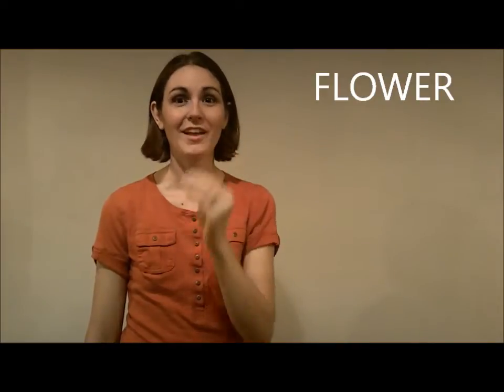American Sign Language (ASL) Springtime 1-10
ASL Lesson about Springtime. Words about Springtime are shown and finger spelling for each word is practiced. The end also shows numbers 1-10.

Some Words Include: Spring, Plant, Garden, Grow, Seed, Outside, Rain, Sun and Tree.

A great resource for learning signs is a video series called Signing Time. Here is a link to the first video